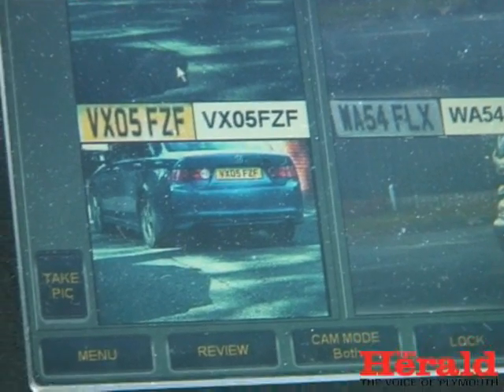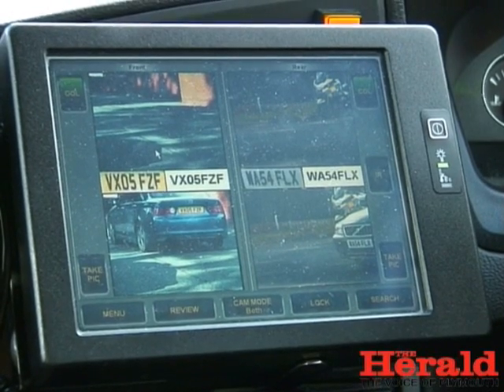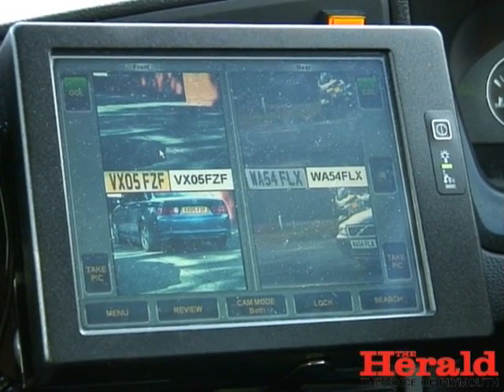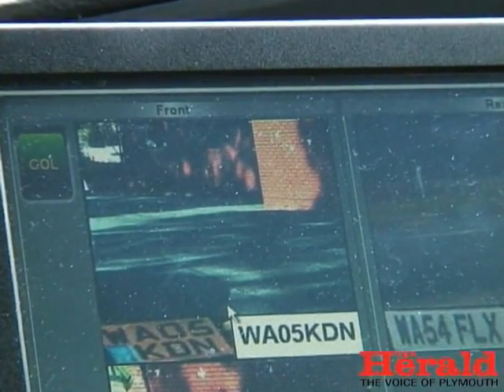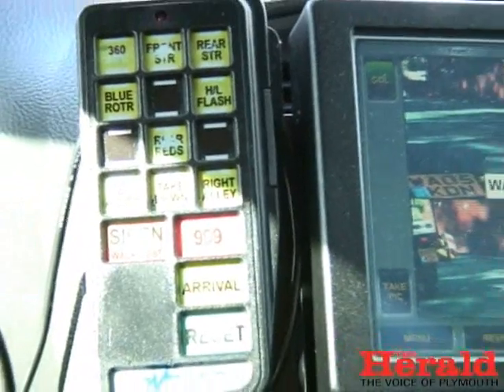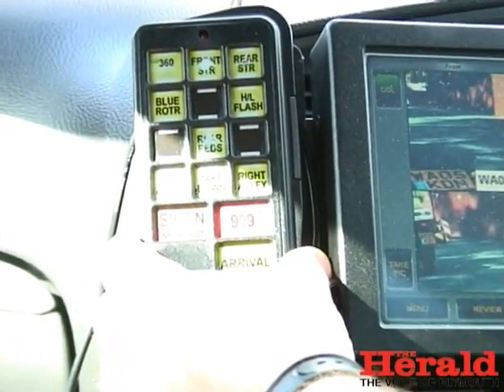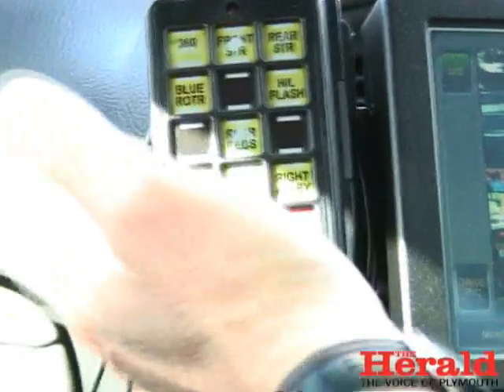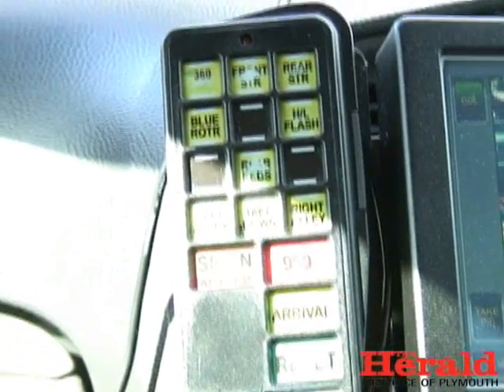ANPR technology in Plymouth police cars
Plymouth MPC Steve Millar talks about the technology in today's police cars.